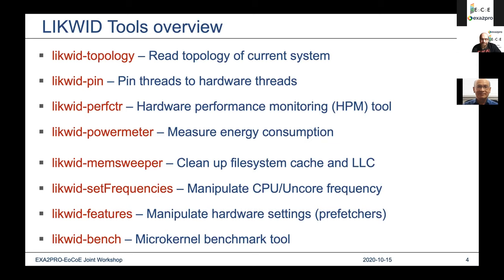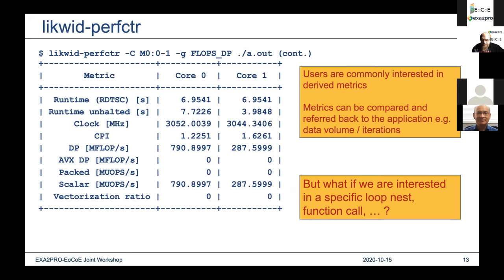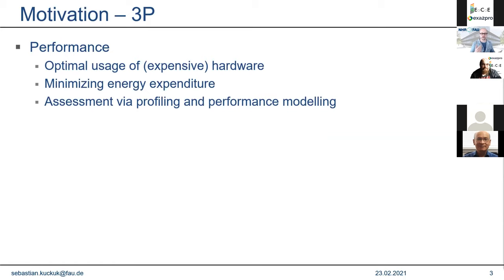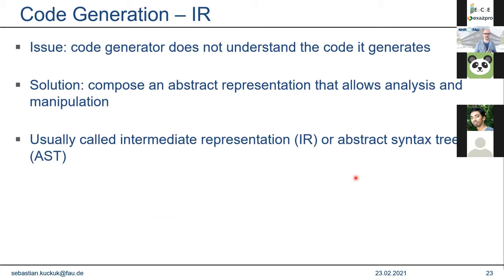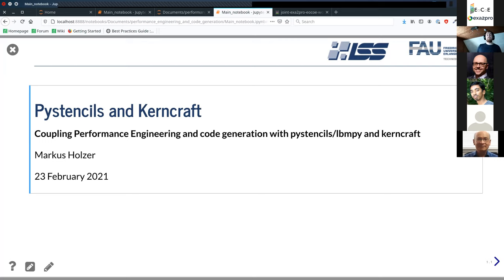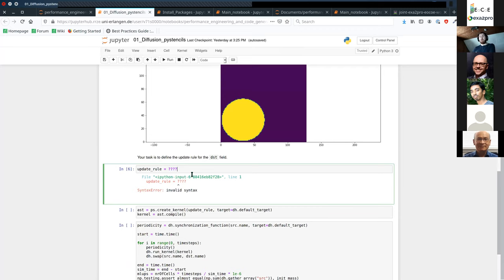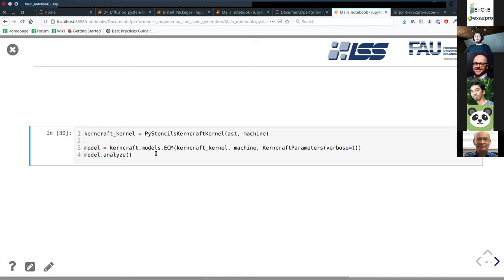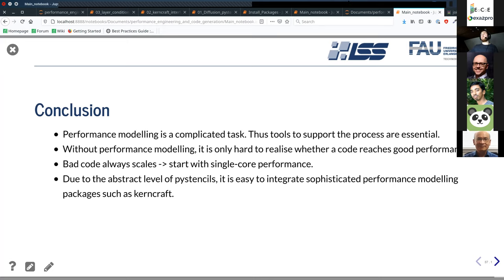EXA2PRO-EoCoE joint workshop day 2 - Performance Engineering and code generation techniques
The Energy-Oriented Center of Excellence (EoCoE) and Exa2Pro (Enhancing Programmability and boosting Performance Portability for Exascale Computing Systems) are pleased to invite all of you to participate in a joint workshop that will showcase our respective, breakthrough work in the field of computer science.

This workshop will last a full 3 days, from February 22 to February 24, 2021, and will highlight several complementary technologies and researches that our respective projects are developing and carrying out

This video covers the second half of the second day of this workshop, with the following sessions:
- Performance Engineering with LIKWID (Thomas Gruber - FAU)
- Introduction to code generation techniques (Sebastian Kuckuk - FAU)
- Practical Session: Coupling Performance Engineering and code generation with pystencils/lbmp (Markus Holzer - FAU)

Organizing committee:

Lazaros Papadopoulos (ICCS/NTUA)
Edouard Audit (MdlS/CEA)
Matthieu Haefele (CNRS)
Christoph Kessler (Linköping University)
Samuel Thibault (Bordeaux University)
Julien Thélot (MdlS/CEA)
Mathieu Lobet (MdlS/CEA)

EXA2PRO and EoCoE are both funded by the European Commission, through the H2020 funding programme.

Content of this video include:
00:00 Performance Engineering with LIKWID (Thomas Gruber - FAU)
59:25 Introduction to code generation techniques (Sebastian Kuckuk - FAU)
01:53:02 Practical Session: Coupling Performance Engineering and code generation with pystencils/lbmp (Markus Holzer - FAU)